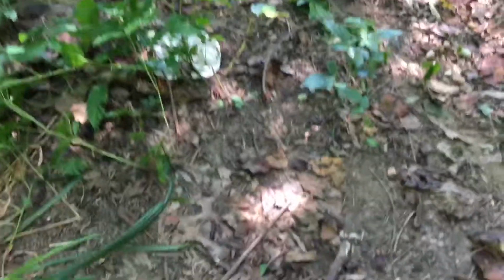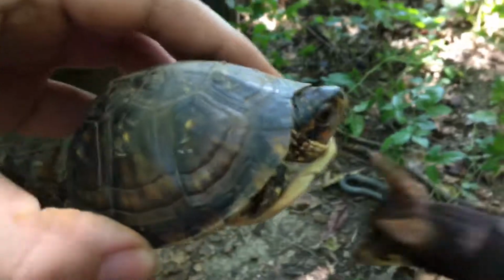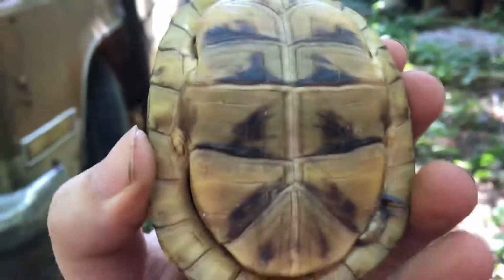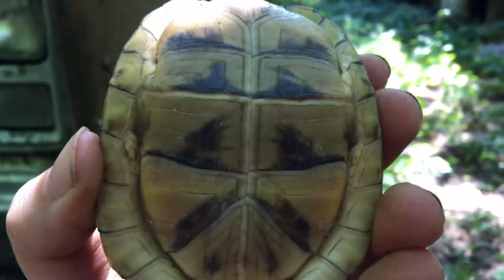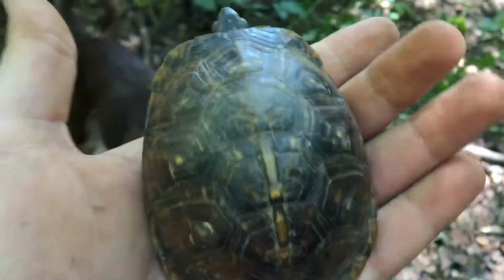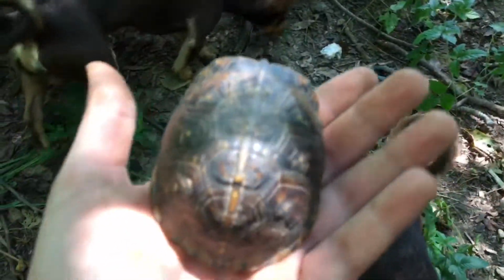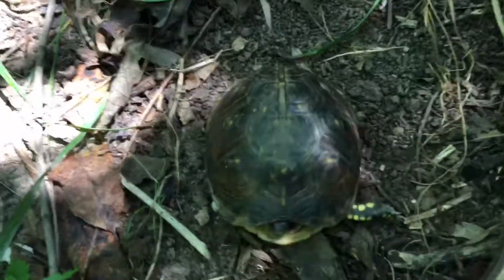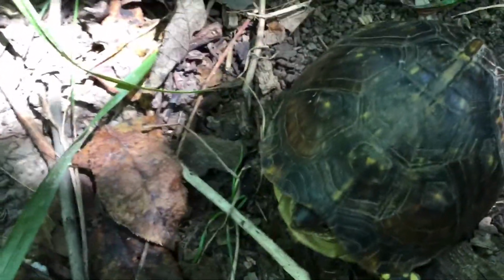Box turtle under a piece of tin!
I flipped a cute little box turtle!